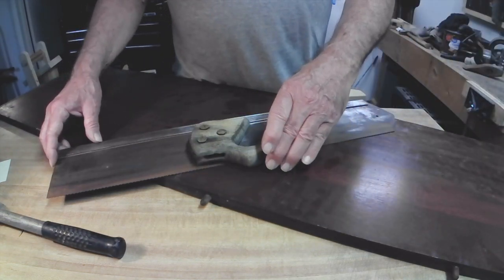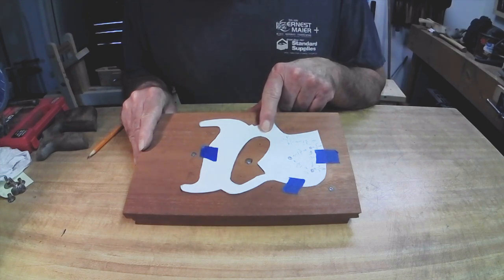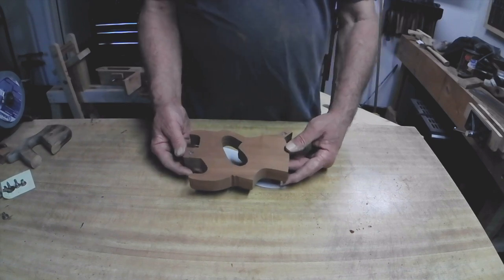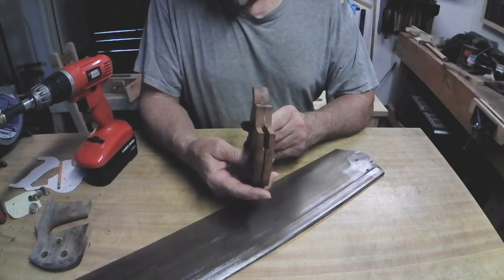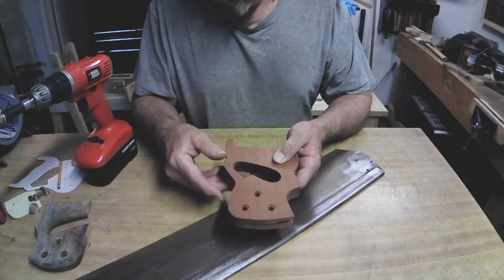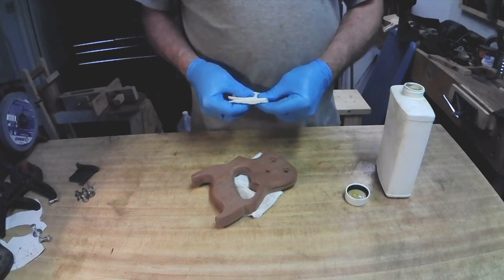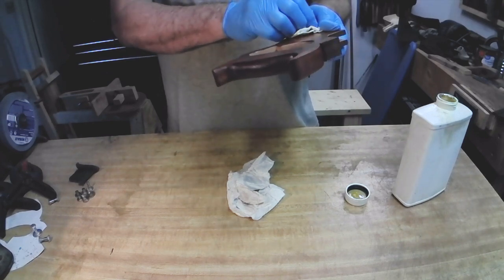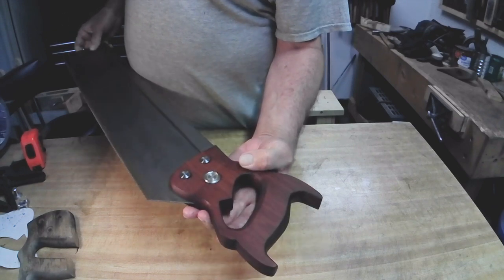Vermont American Back Saw Restoration, pt.2 Making a Saw Tote.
In this video, we will be showing you how we make a tote for a Vermont American back saw, Part 2 of 2 of this restoration series. Totes are essential for providing a comfortable and secure grip while using hand saws.

This will help me continue to make these videos for everyone to enjoy.